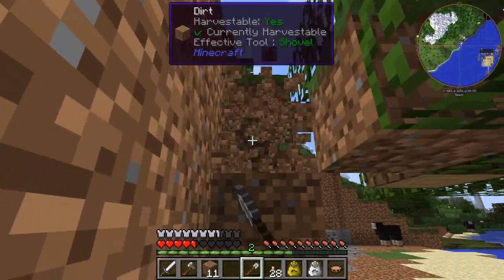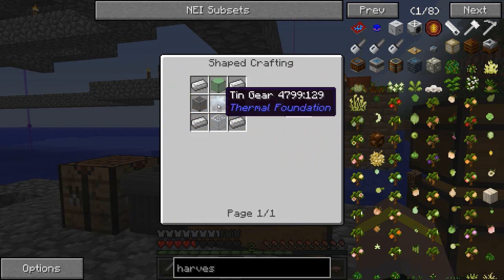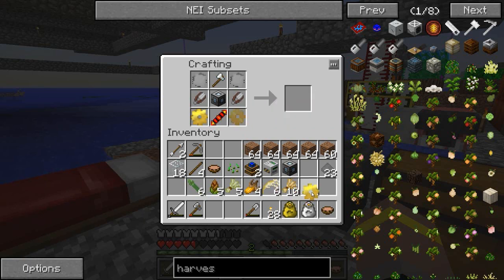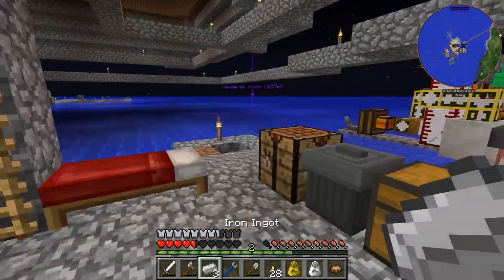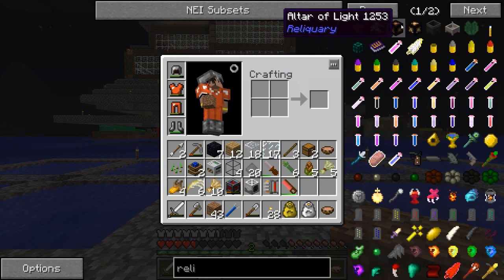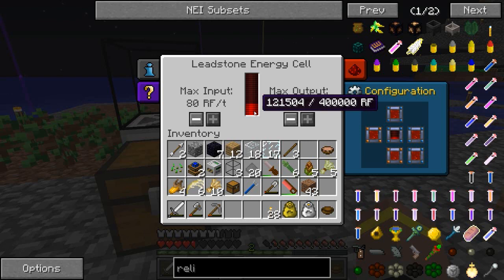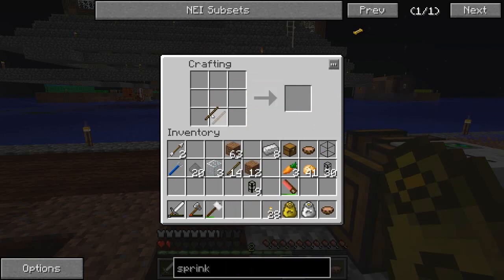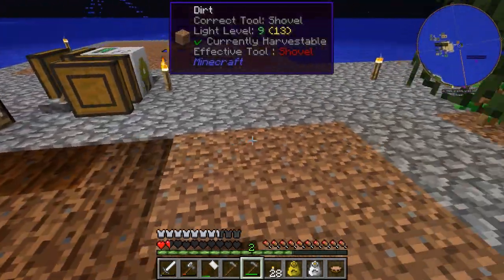FTB Resurrection - Harvester And Sprinklers - Part 10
Make sure to drop a like for more FTB Resurrection!

DESCRIPTION

FTB Resurrection is a 1.7.10 modpack based on the classic FTB Ultimate. With many of your favorite mods, this heavily customised modpack is designed to give you a complete modded experience with something for everyone

***Warning***

This pack is not for the faint-hearted!

MUSIC